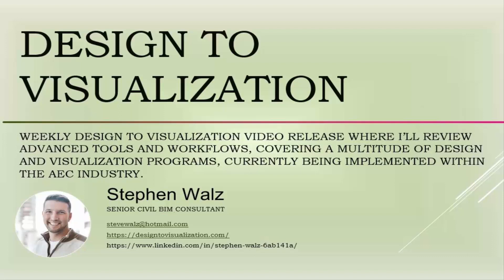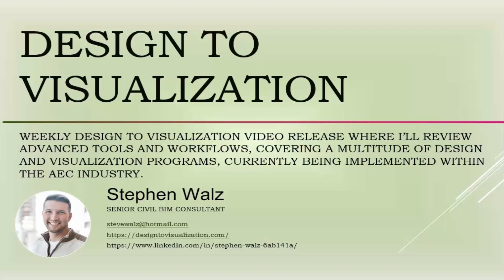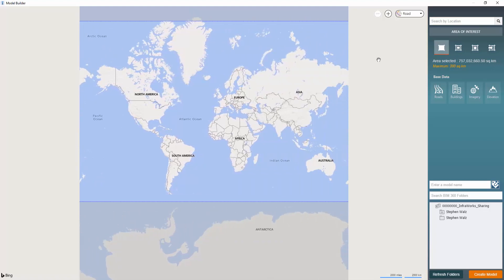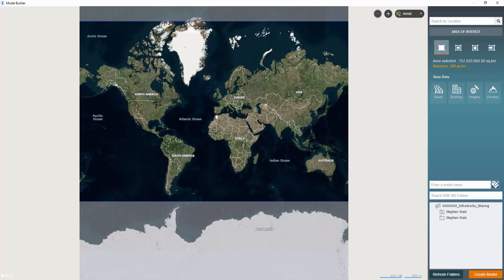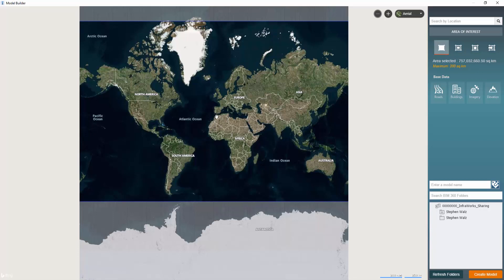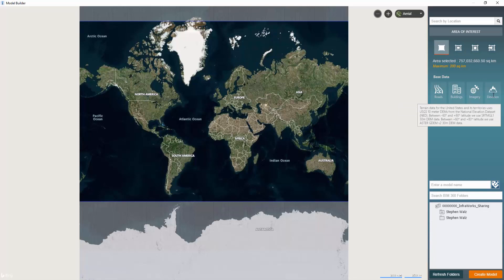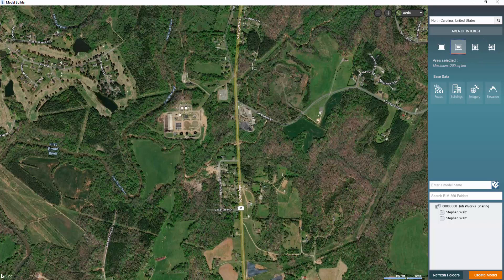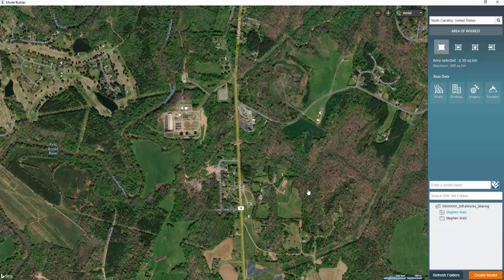InfraWorks Model Builder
Leveraging InfraWorks Model Builder to rapidly generate an Existing Conditions 3D Model of your proposed site.